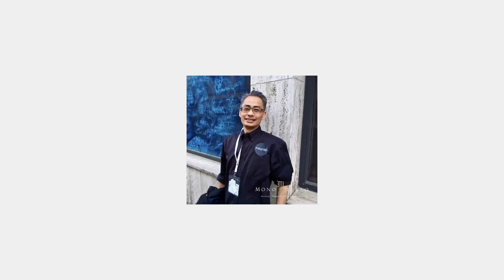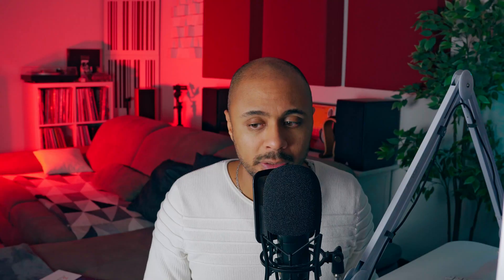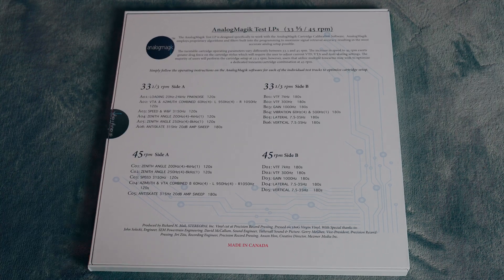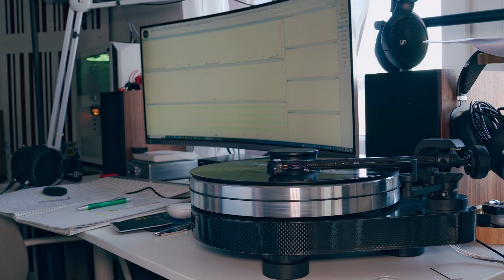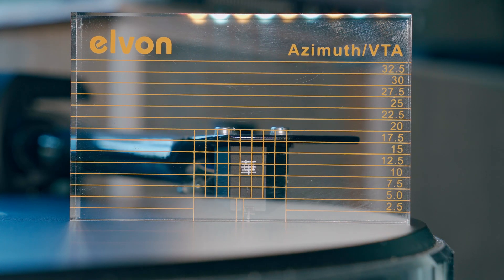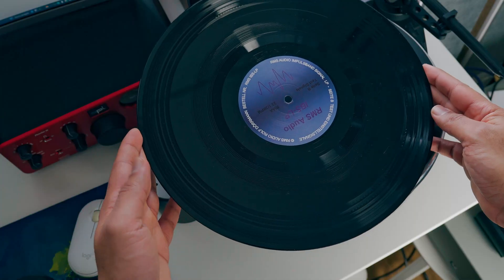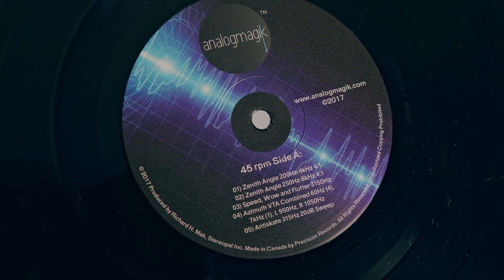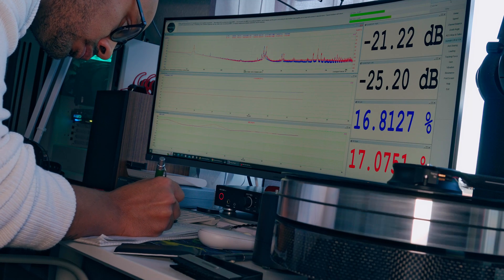The HOLY GRAIL of ALL in one Cartridge Setup - AnalogMagik Review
🔴 FOR MORE INFO ⬇️

Have the possibility to measure Incremental changes as you adjust your cartridge is a Game Changer! Enjoy the Review.
PS: This Video is not for beginners and certain terms and phrases may not be comprehensible.

00:00 INTRO
02:32 What is AnalogMagik
04:29 How is working
05:20 Turntable Speed
06:07 Zenith Angle
07:49 Setting up Azimuth
08:47 Vertical Tracking Angle (VTA)
10:02 Anti-skating
10:53 Resonant Frequencies
12:34 Why is so special
13:36 Make any difference?
14:11 Conclusion